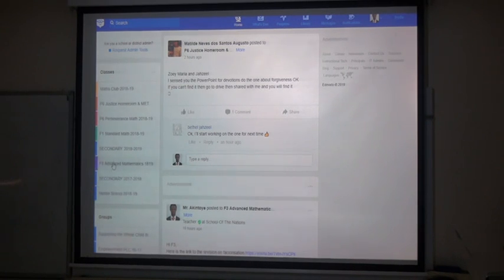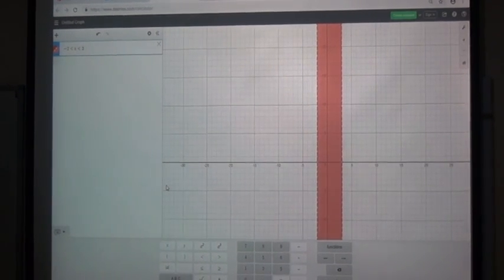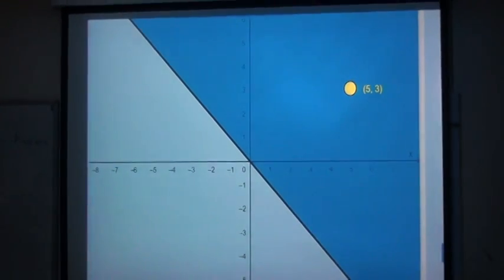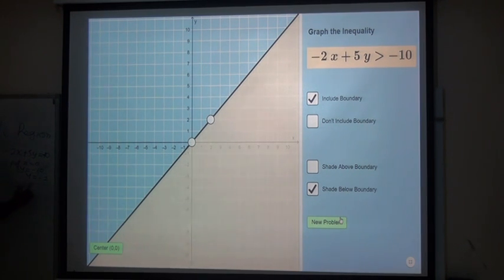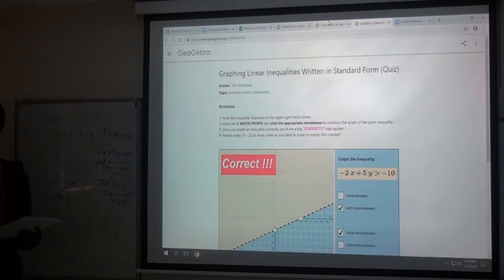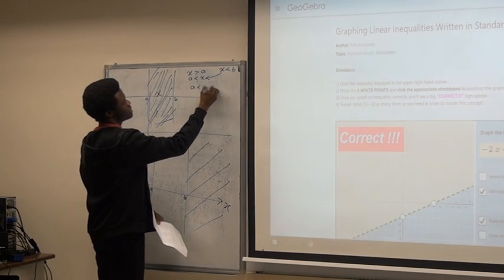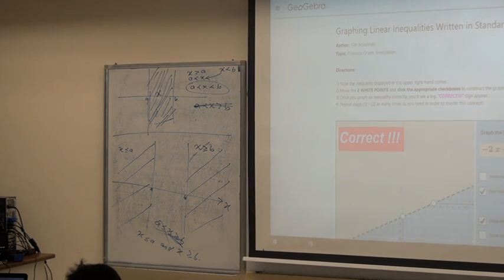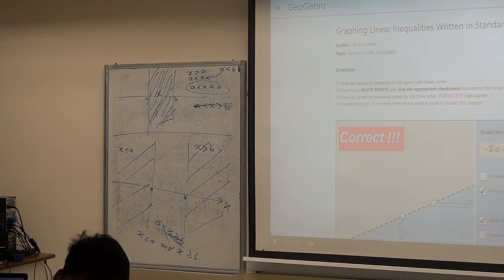Graphing Inequalities Using Online Tools (Part 1 of 2)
In today's lesson, we see how technology can help see regions satisfied by linear inequalities in one or two variables. The online tools used are Desmos and GeoGebra.

for Part 2 of the video.

The two links used in the video are:
1) (to graph any function)
2) (to test your knowledge of graphing inequalities)

Other links you might want to play around with are:
3) (to plot any inequality in x and y)
4) (Just like 3 above but can show the x and y-intercepts)
5) (test your knowledge of Number lines of open and close intervals)
6) (test your knowledge of Number lines of the solution of inequality in one variable)
7) (test your knowledge of graphing linear inequality in two variables)